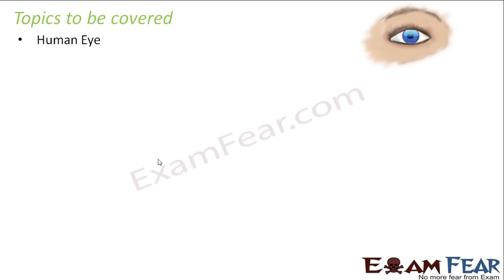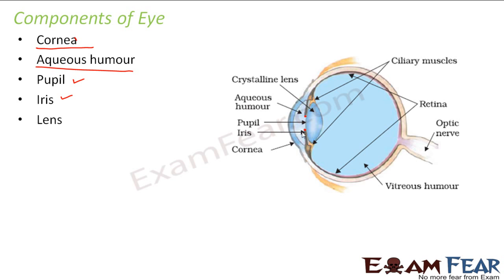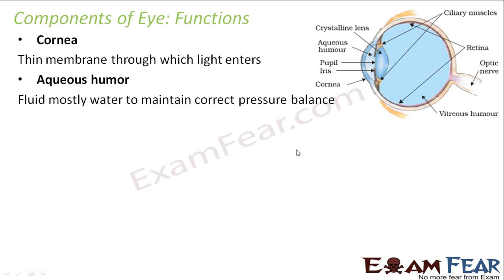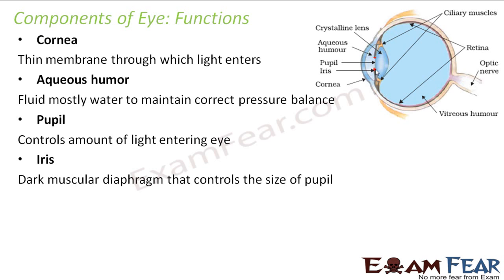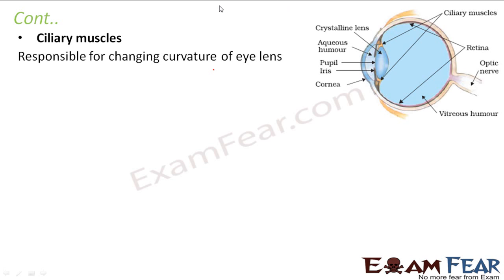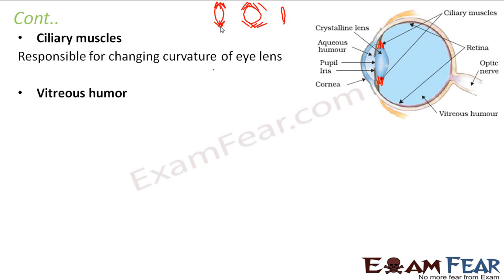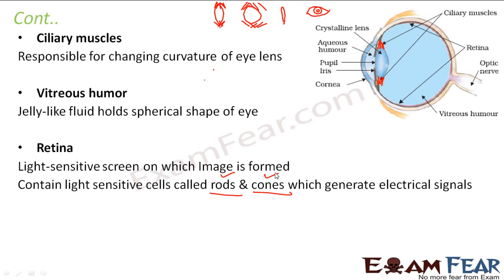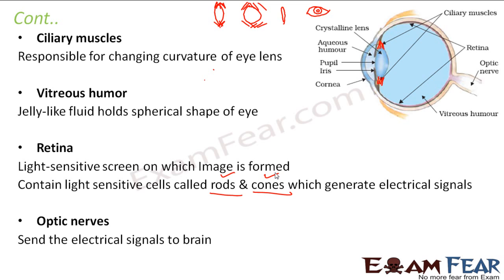Physics Human Eye part 1 Eye components CBSE class 10 X